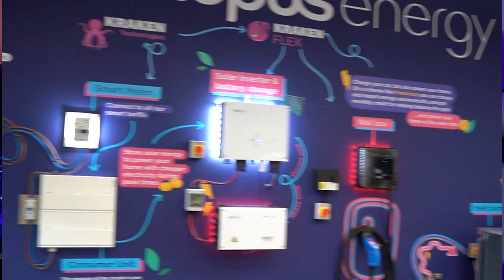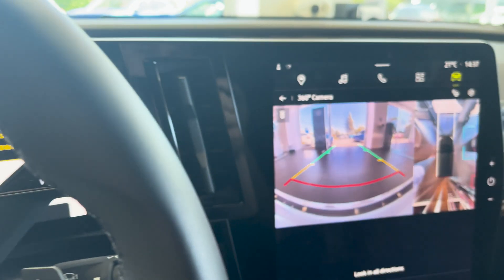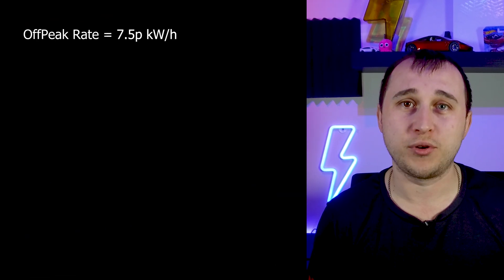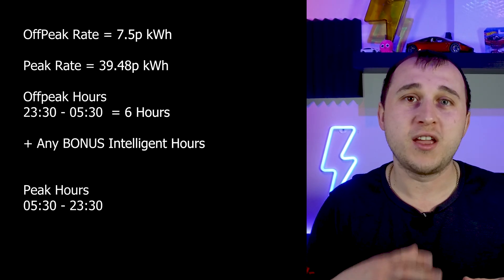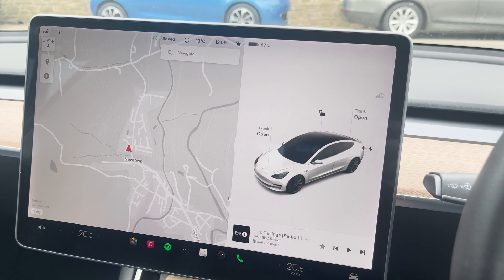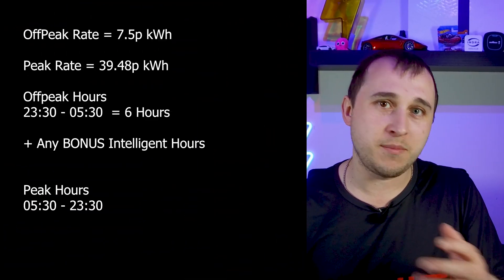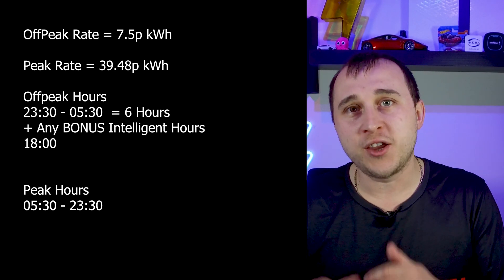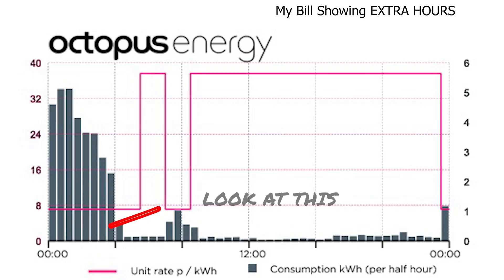EXPLAINED - Car Or Charger Octopus Intelligent 6 Hours Or Is It?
If you're charging your electric car at home and you're not on a deal like Octopus intelligent then your throwing MONEY AWAY.  Octopus intelligent requires you to be an octopus customer and also requires you to have a compatible car or compatible charger.  Once you get over this hurdle it opens you up to 6 OR MORE hours of off-peak electricity from octopus energy it's one of the best energy deals for EV drivers not only that non-customer of octopus also get £50 for signing up using my Octopus referral link.  This video explains how the deal works plus some of the pitfalls with it.

00:00 Intelligent Octopus Cheapest energy
00:38 Octopus Intelligent Rates and Basic Information
01:39 How To get onto intelligent Octopus energy
02:28 Extra Cheap Rate Hours on intelligent octopus
03:59 Stop Car Charging Octopus Intelligent
04:39 Issues with batteries and API